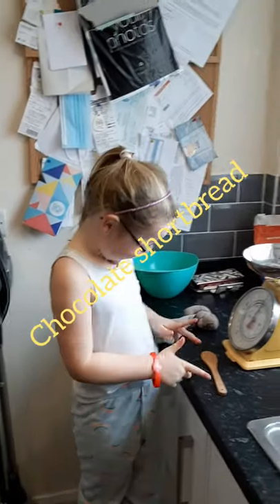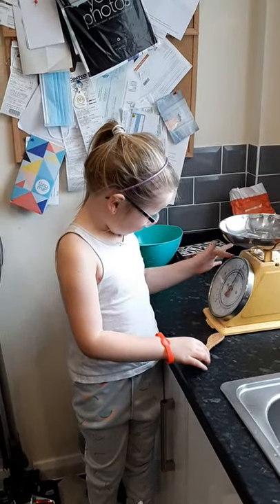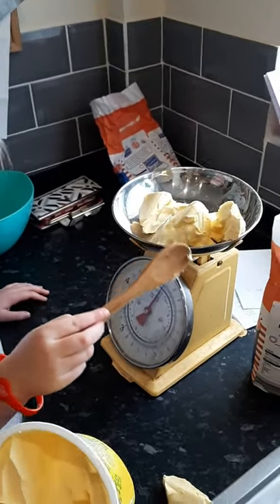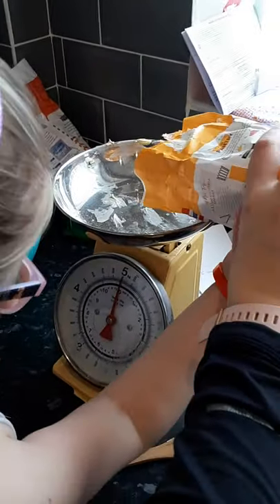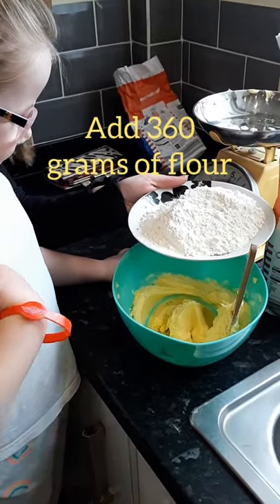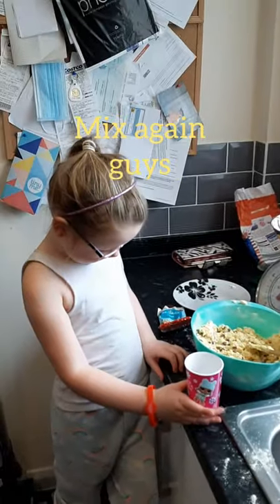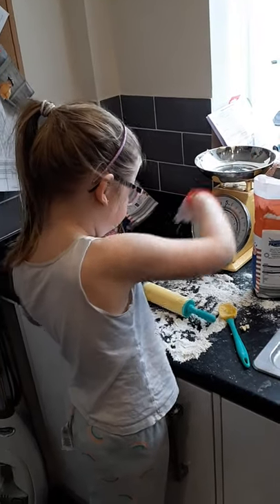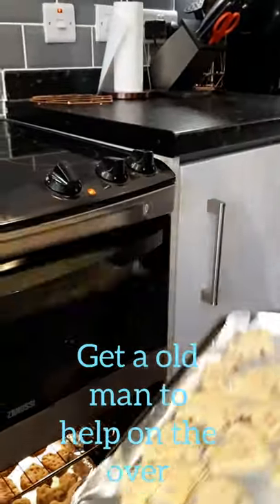Isobelle Parker Chester making short bread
Isobelle baking over lockdown